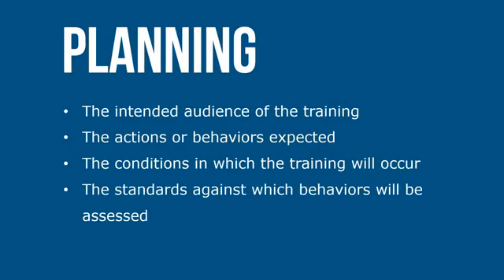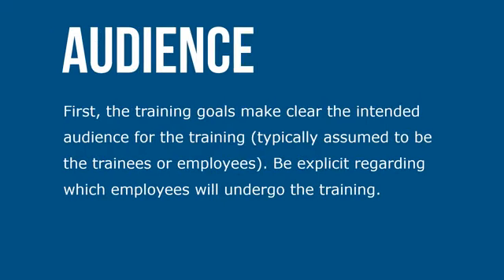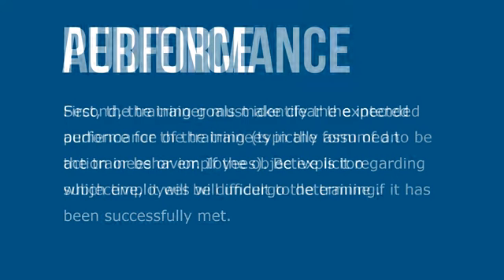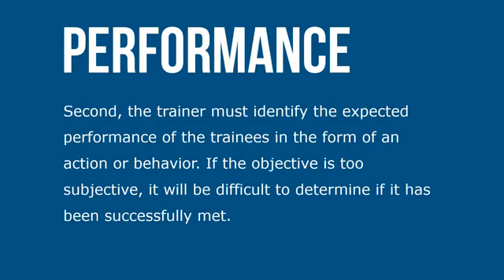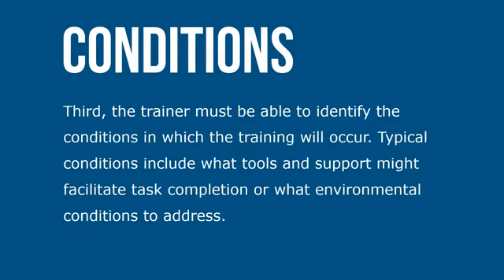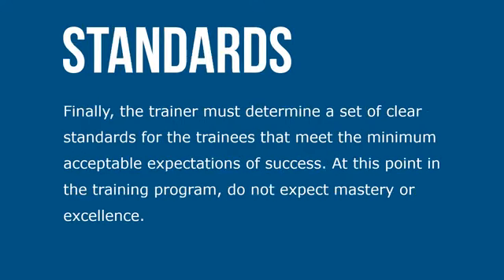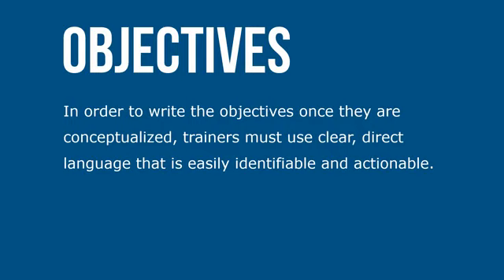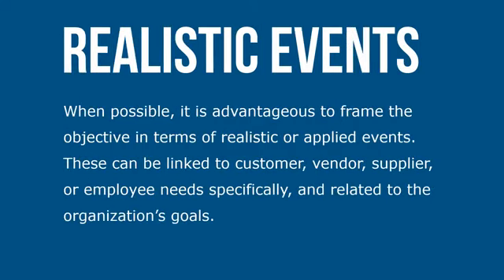Setting clear objectives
Setting clear objectives La Plage Meta Verse